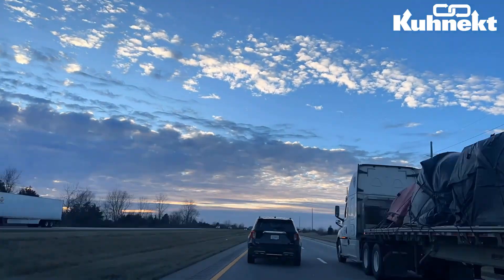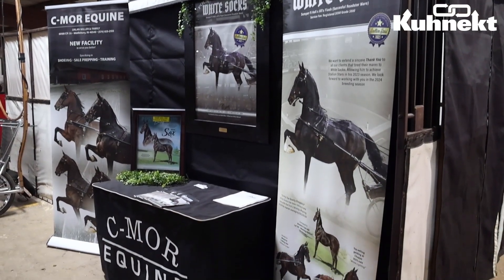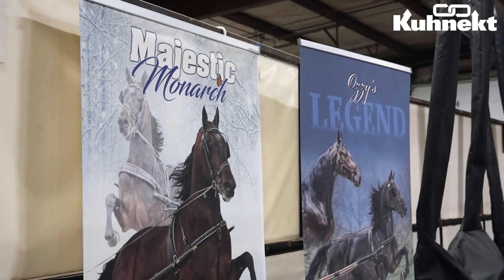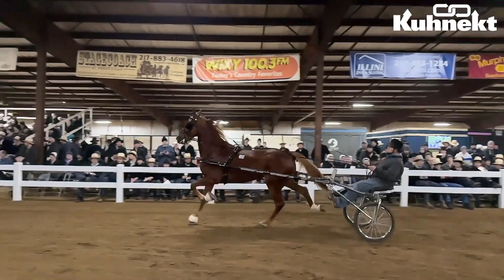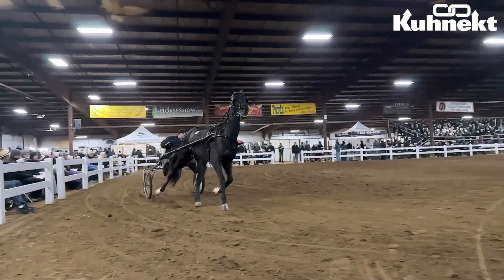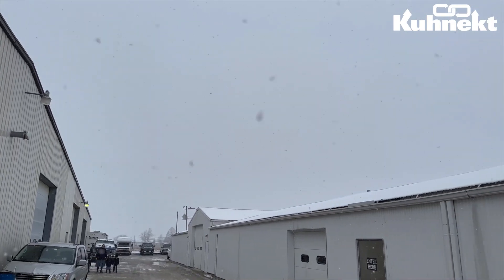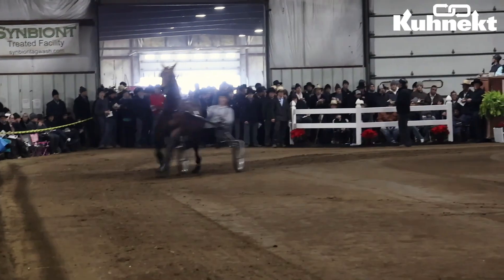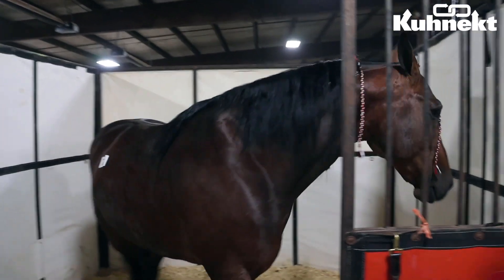Highest Seller & Recap from Day 1 at the Mid-America Trotting Sale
Find out what happened in day 1 of the Mid-America Trotting Sale and what you missed at the sale! We will be livestreaming day 2 of the sale starting at 8am on 12/29/23. This will be live on our YouTube Channel, Facebook page, and audio system.

It's not too late to register to bid through Kuhnekt.